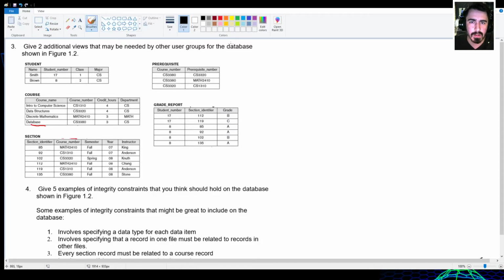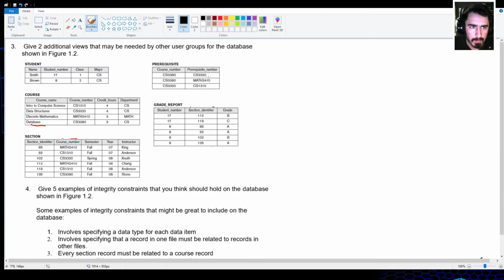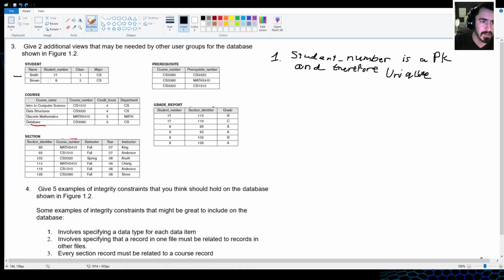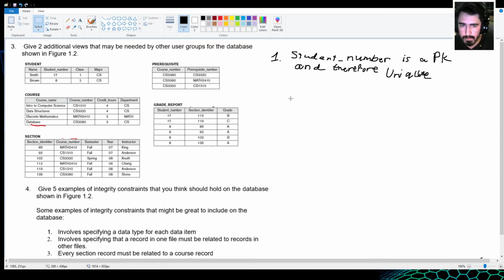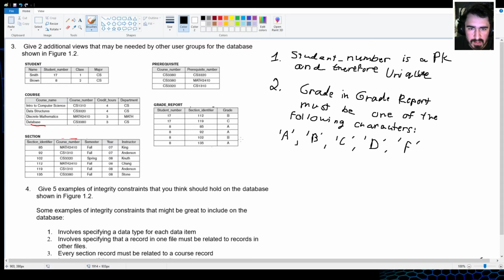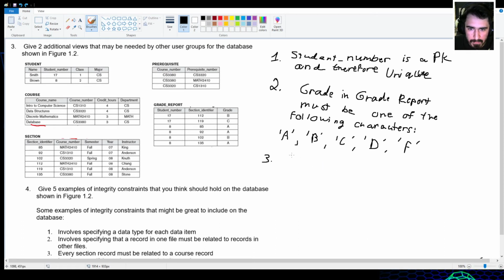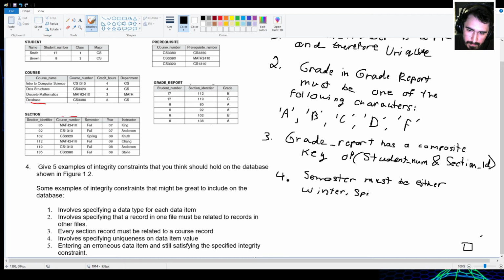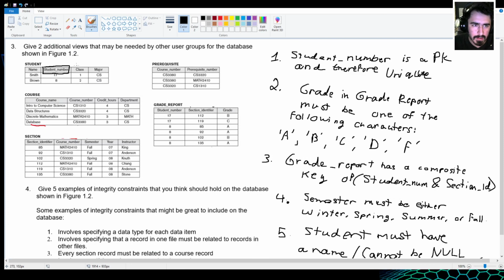Database Management: 5 integrity constraints for a school database